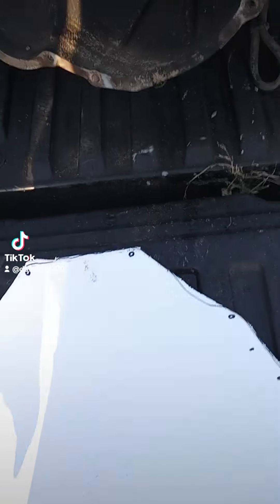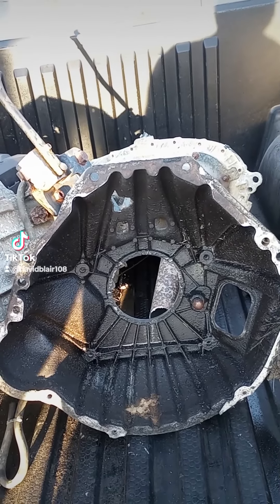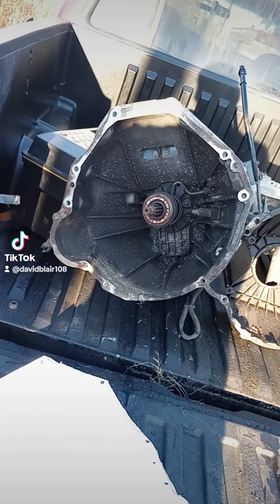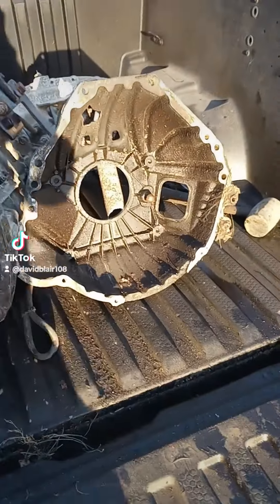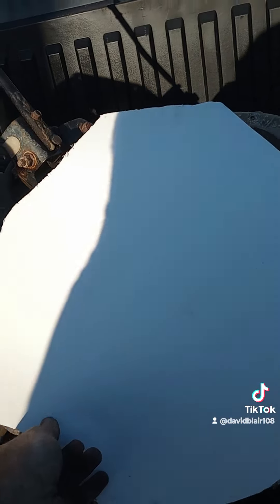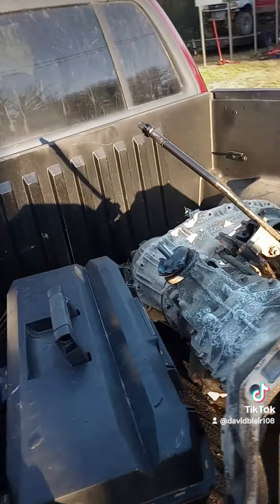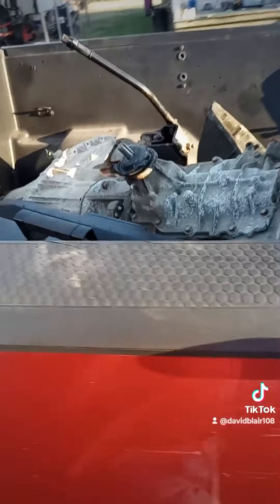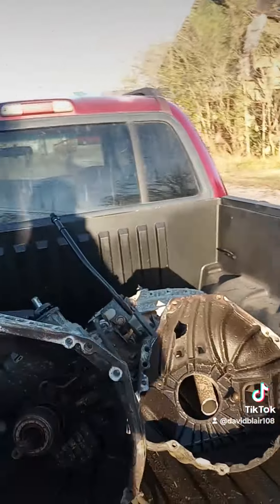part one prepping for a 5-speed manual transmission swap